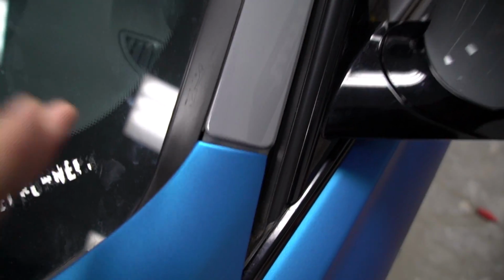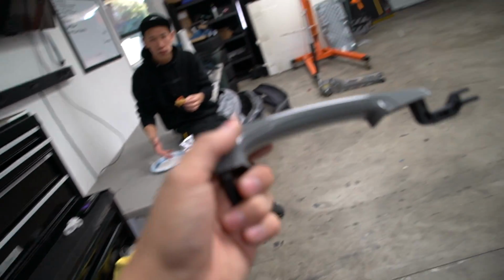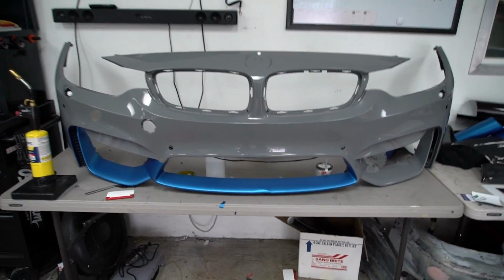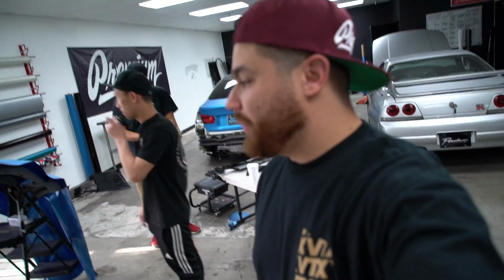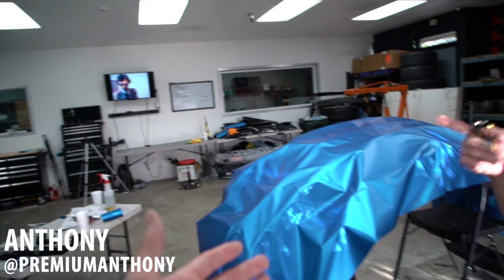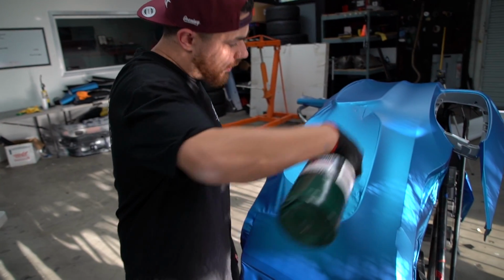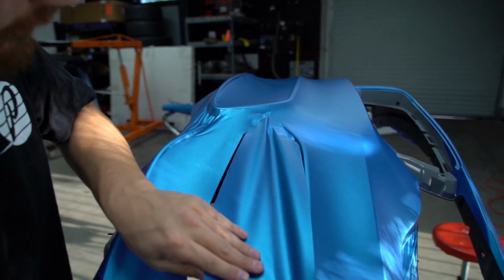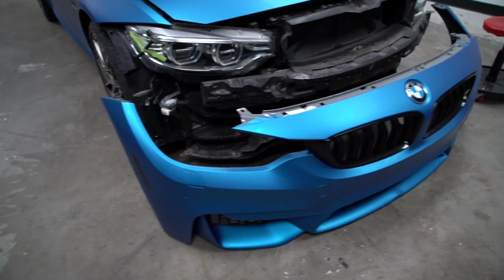Wrapping a Bumper in Multiple Pieces | BMW M3 Wrap Series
9880 Indiana Ave Unit 2